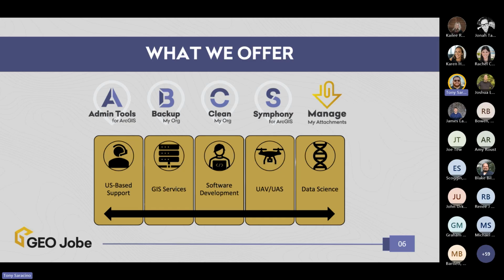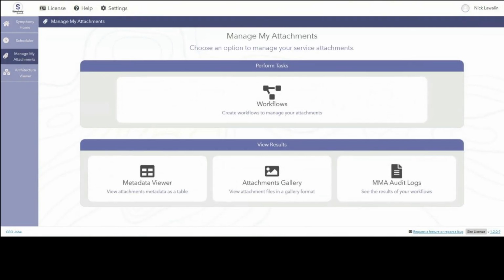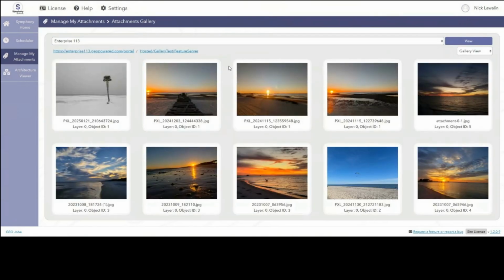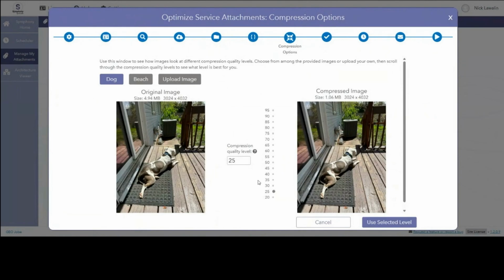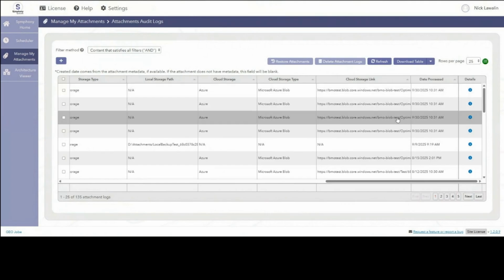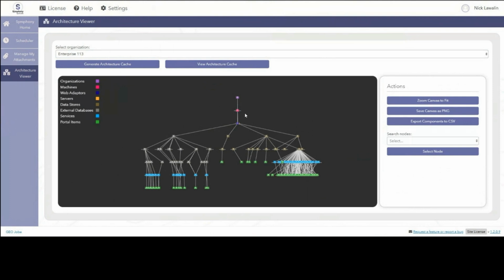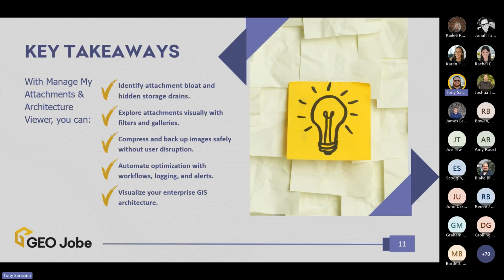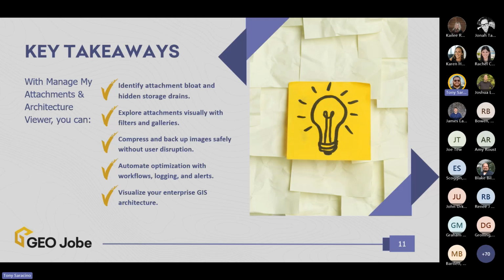Managing Your Attachments & Mapping Your GIS Architecture | GEO Jobe Webinar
Discover how to uncover hidden attachment bloat, safely reduce storage, and visualize your full ArcGIS Enterprise architecture. In this webinar, GEO Jobe demonstrates how Manage My Attachments and Architecture Viewer work together to reveal what’s filling your system and how everything connects.

•  Where attachments live and how much space they consume
•  How to visualize attachments using treemaps, tables, filters, and galleries
•  Safe, in place image compression (up to 70%) with full restore
•  Automated optimization with auditable workflows and alerts
•  Mapping servers, data stores, databases, and services

Chapter Markers:
00:00-02:14 Welcome & Team Introductions
03:30 About GEO Jobe – History, ArcGIS Marketplace & Esri Partnership
05:02 GEO Jobe Divisions Overview (Support, GIS Services, Software, UAV)
06:33 Poll: How Many Attachments Are in Your ArcGIS Enterprise?
08:22 Introducing Manage My Attachments
09:34 The Problem: Attachment Bloat in ArcGIS Data Stores
11:15 Manage My Attachments – Visibility & Metadata Viewer
12:46 Filtering Attachments by Type & Storage Size Analysis
14:02 Attachments Gallery – Visual Browsing of Images
14:45 Optimize Workflow – Compressing Feature Service Attachments
16:20 Backup Options (Amazon S3, Azure, Local Storage)
18:12 Compression Quality Levels Explained (Up to 70% Reduction)
20:47 Scheduling Optimization Workflows & Automation
23:05 Audit Logs & Restoring Original Attachments
25:20 Architecture Viewer – Mapping ArcGIS Enterprise Infrastructure
26:59 Viewing Servers, Data Stores & SQL Databases
27:37 Service Management, Webhooks & CSV Export
28:11 Audience Poll & Transition to Q&A
30:47 Live Q&A Session Begins
31:02 Hosted Feature Services vs Enterprise Geodatabases
32:34 Architecture Viewer vs Admin Tools Dependency Viewer
33:32 Symphony Licensing & Manage My Attachments Add-On
34:12 Architecture Viewer Limits & Large Installations
35:29 Supported File Types (JPEG & PNG Only)
36:05 Licensing Models – Annual vs Perpetual
36:44 Key Takeaways – Reduce Attachment Bloat & Improve Performance
39:28 Free Trials
40:41 Contact Info & Closing Remarks